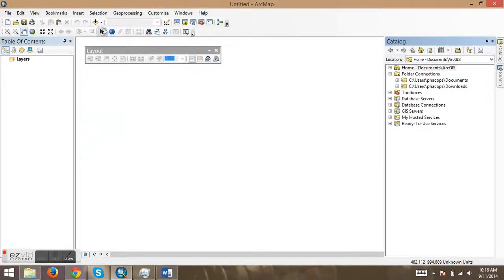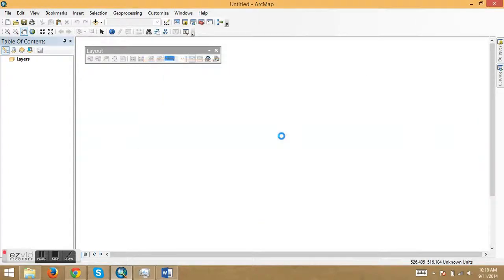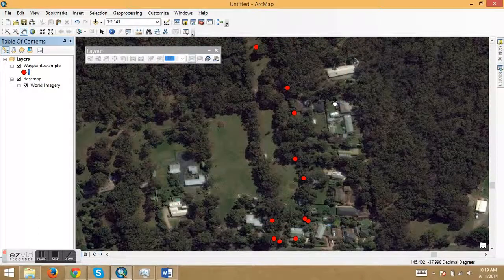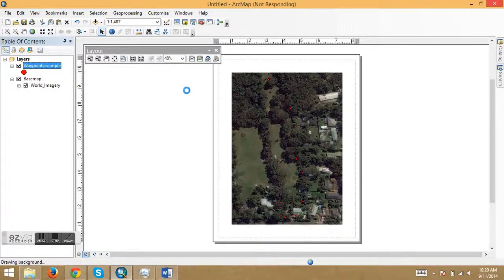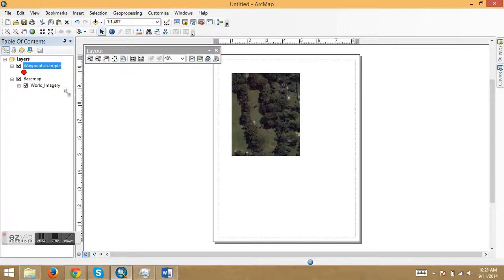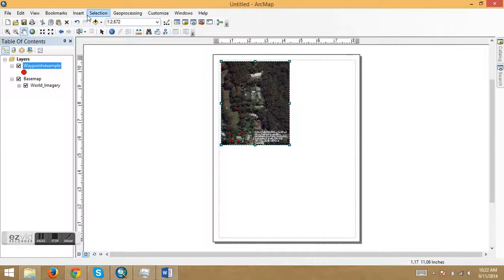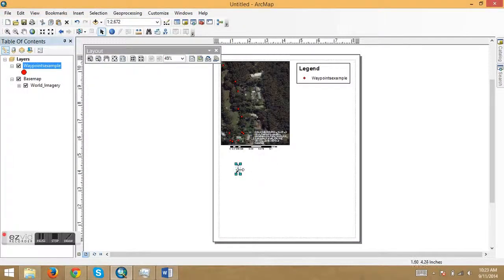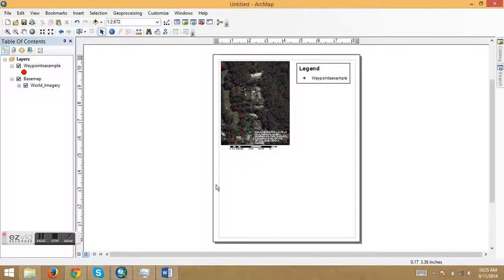Plotting a GPX file with ArcGIS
How to plot a map with a GPX file on arcmap